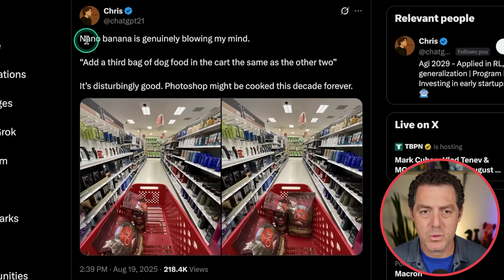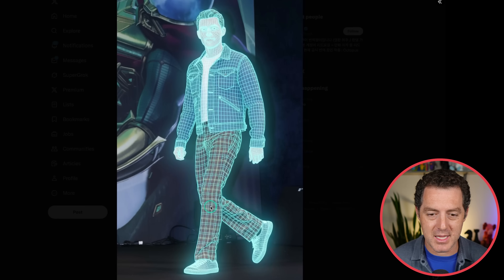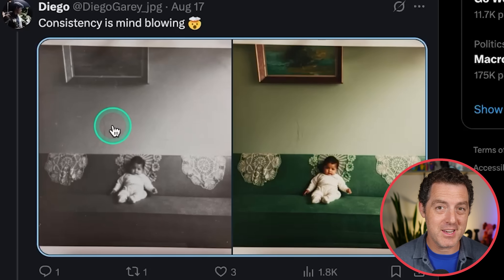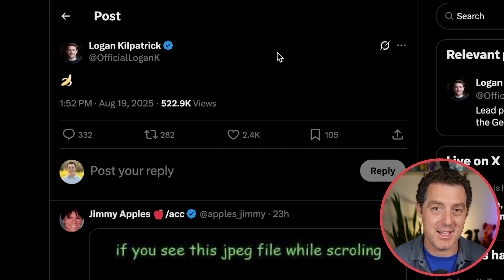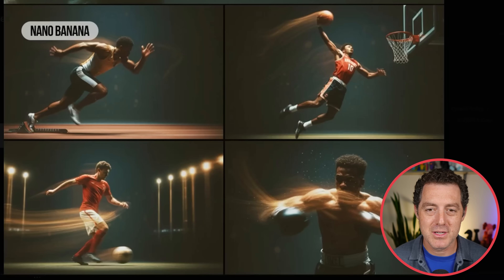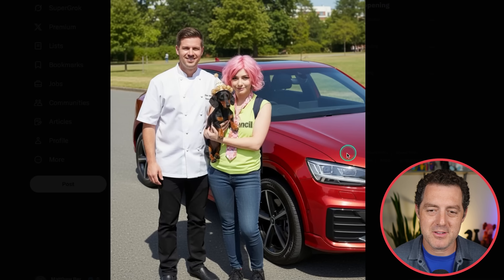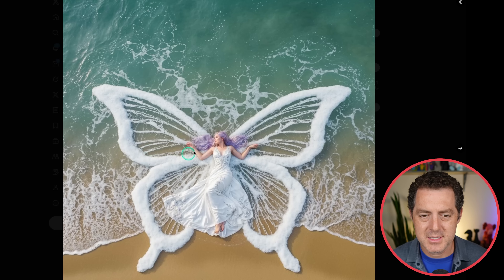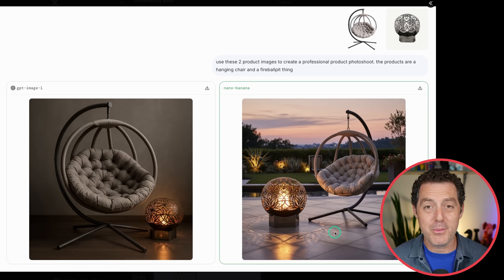Nano Banana is an INSANE AI Image Editor...